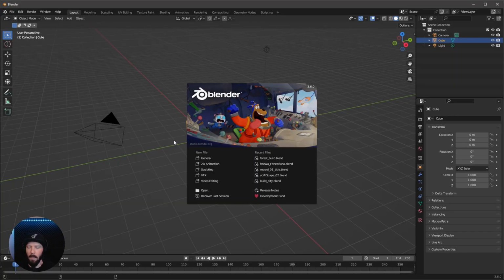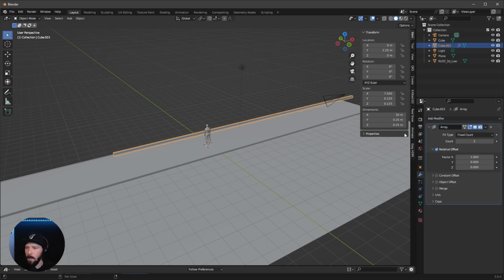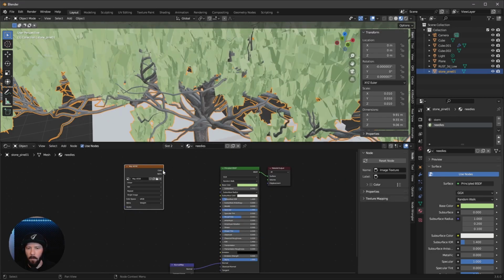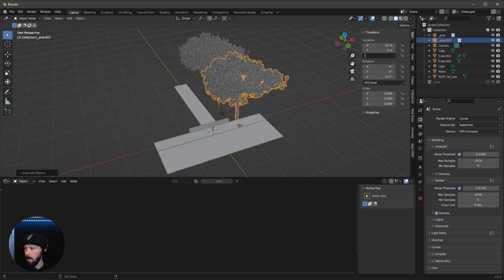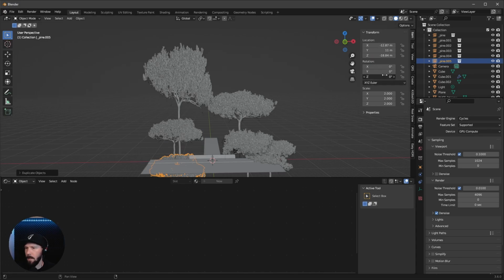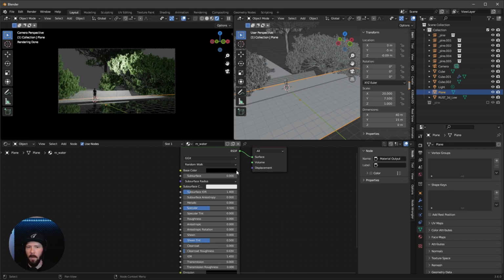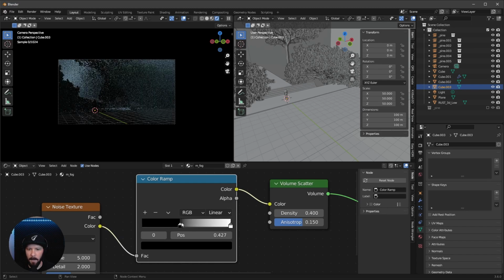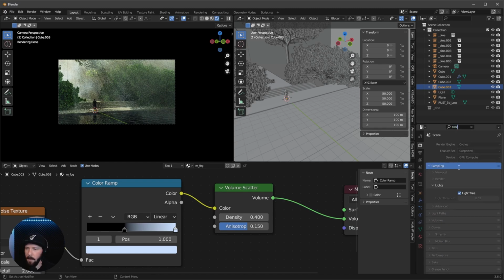10-Minute Blender Tutorial: Craft an Epic Jungle Scene Fast 🌴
In today's tutorial, we're going to create an epic jungle scene using just a single asset. Yes, you heard it right! With our step-by-step guide, you'll learn how to maximize the potential of a single asset and transform it into a lush, vibrant jungle scene. We'll cover everything from asset manipulation, lighting, texturing, and rendering, ensuring you have a comprehensive understanding of the process. Whether you're a seasoned Blender user or just starting out, this tutorial will give you the skills to create stunning scenes with minimal resources. So, grab your explorer hat, and let's dive into the Blender jungle!